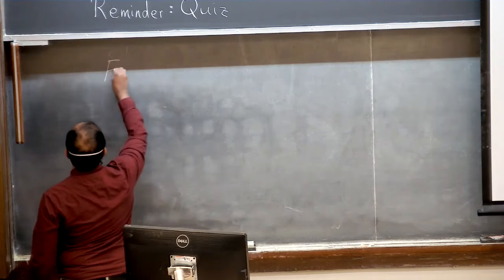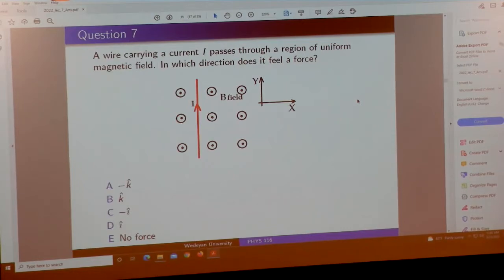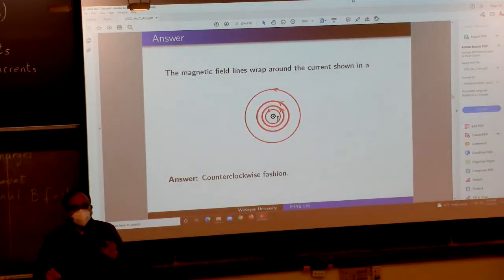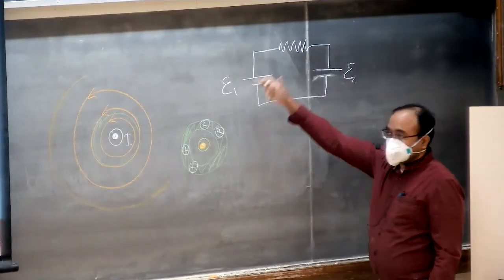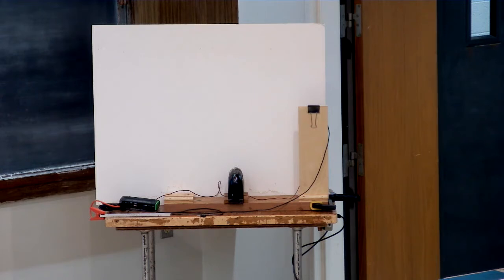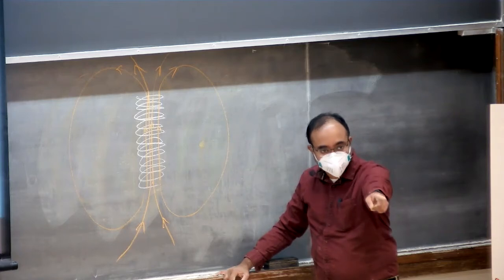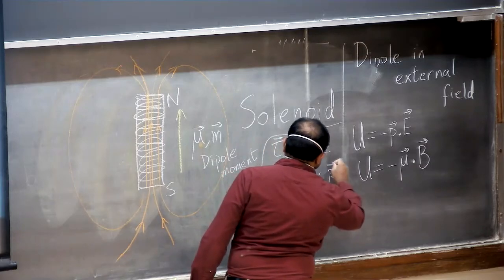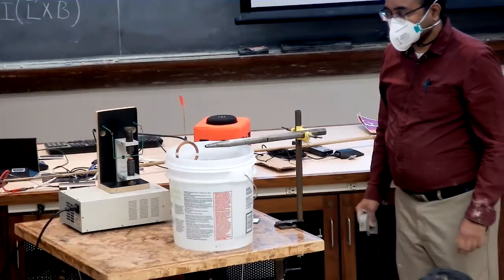PHYS 116 Section 2 Class recording of Mar 23, 2022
Magnetic forces on wires, Magnetic fields due to currents, Current loops as Magnetic dipoles